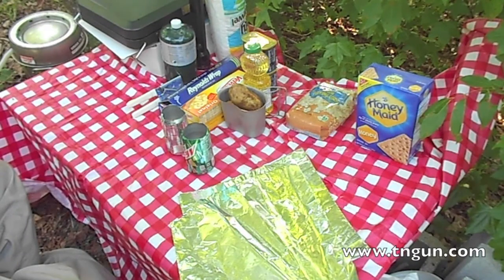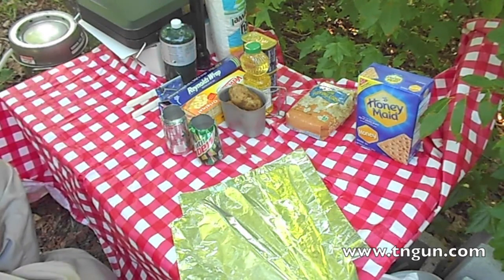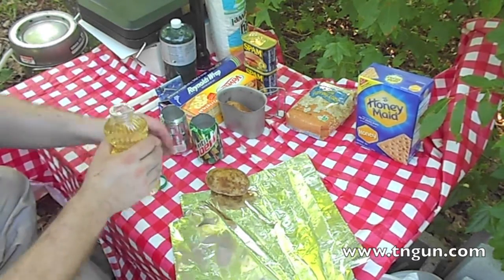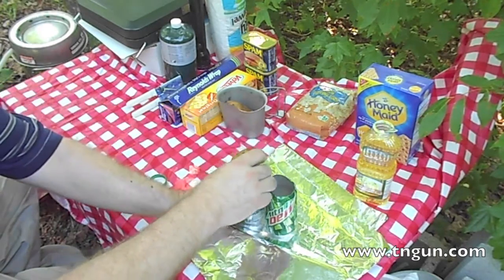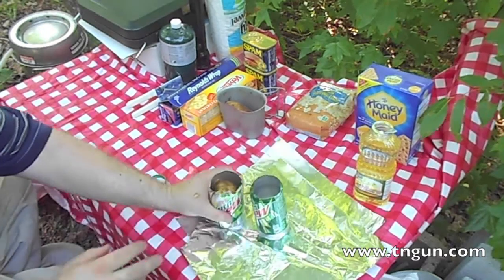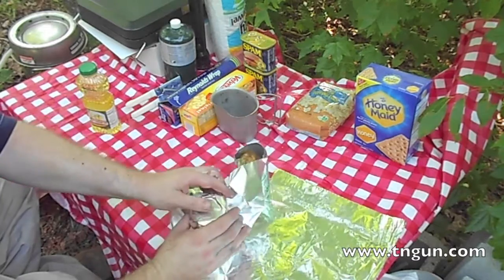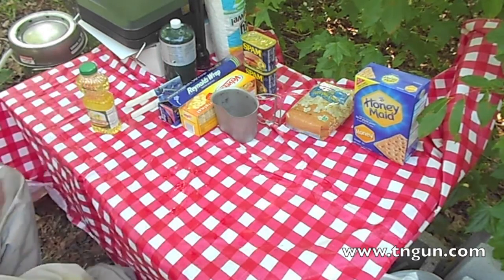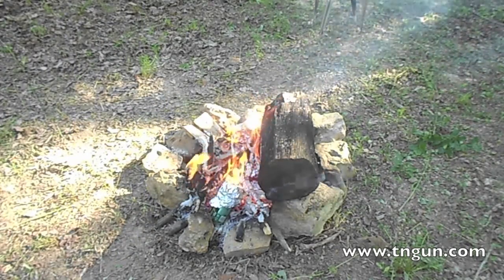How to Make Camp Fire Baked Potatoes in a Can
Here is a great recipe/technique that would work well for camping, grilling out, or making food in a grid down SHTF scenario

To bake a potato in a can simply:

    Remove the entire top of a soda can. (Using you P-38 can opener gets extra points)
    Smear the whole potato with butter or oil (and any other seasoning you like).
    Insert the raw potato into the soda can
    Cover top with aluminum foil and place the can onto the hot coals of your campfire.

The Potatoes bake in the can just as they would in the oven